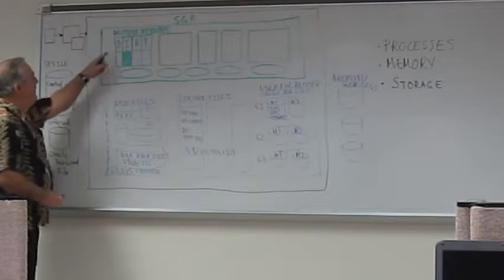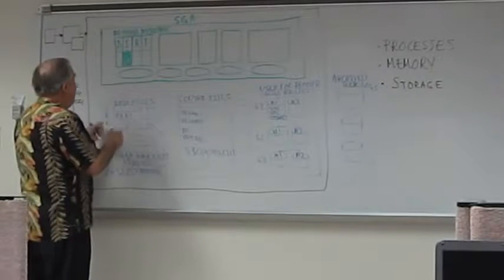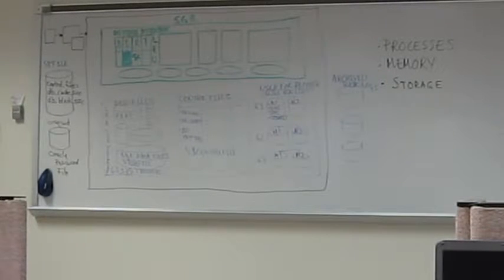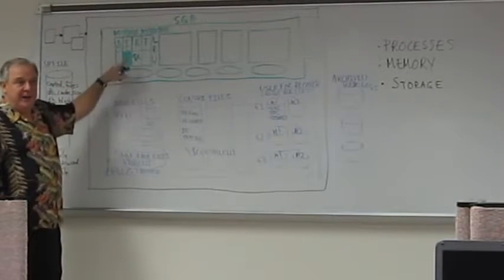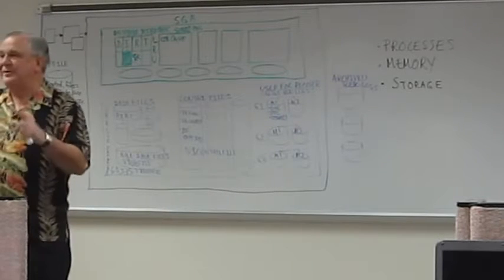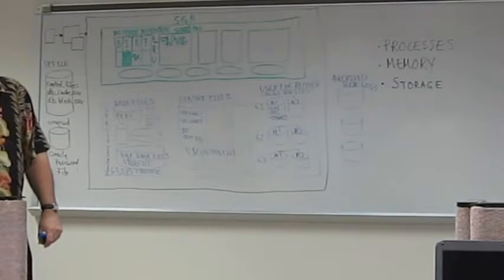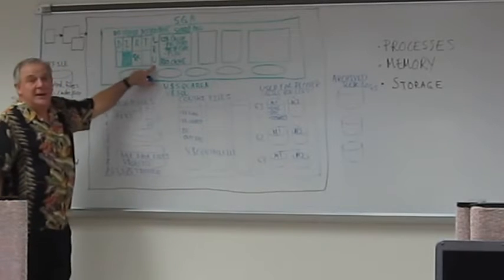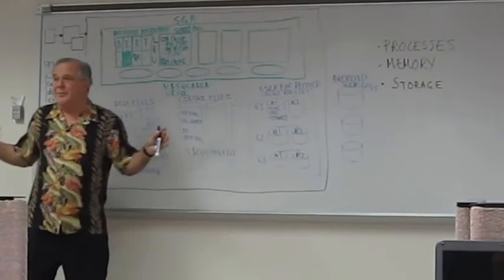3 Oracle SGA Architecture Overview Part 3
Oracle SGA Architecture - Part 3